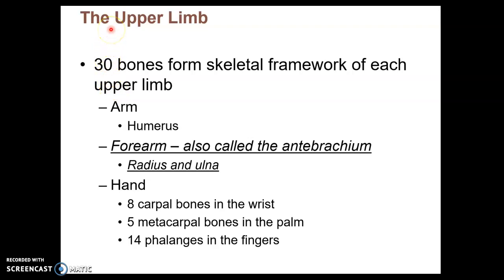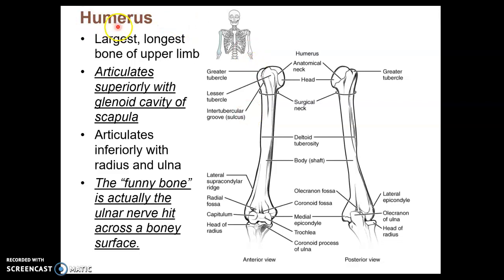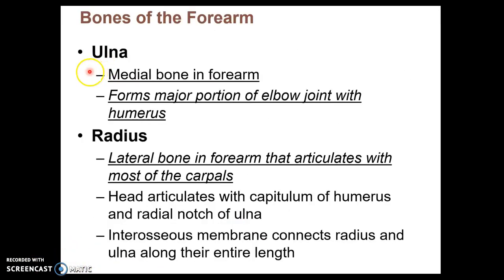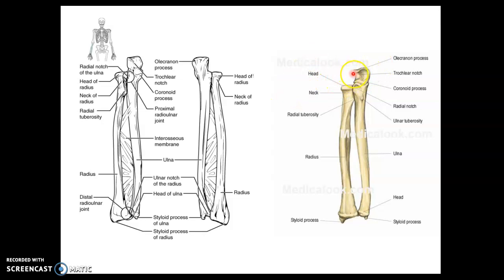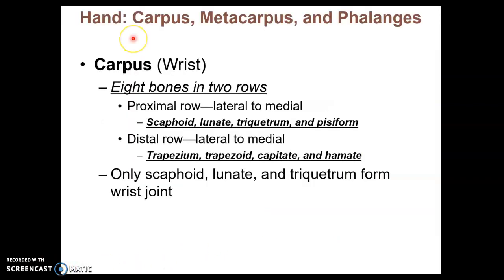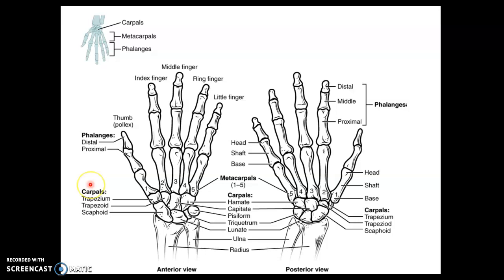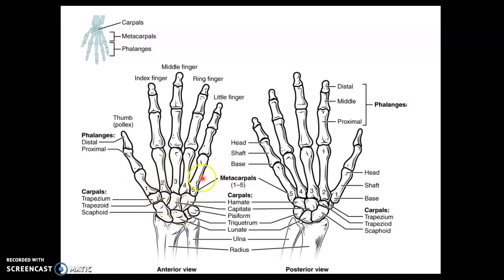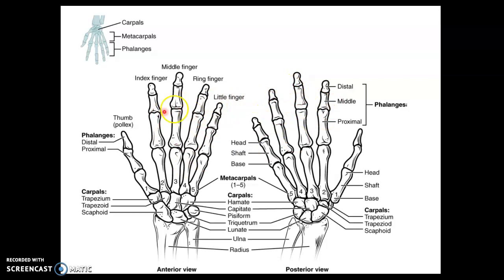Chapter 8B - Appendicular Skeleton - Upper Limb